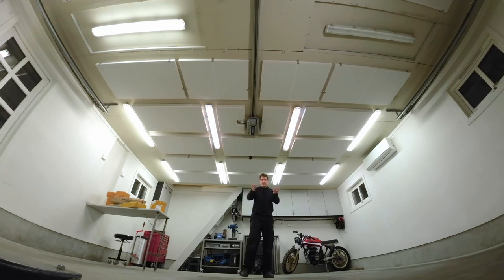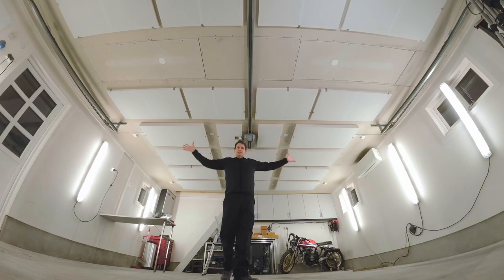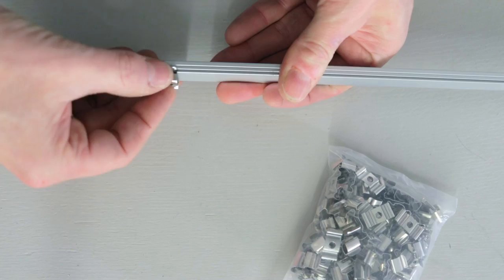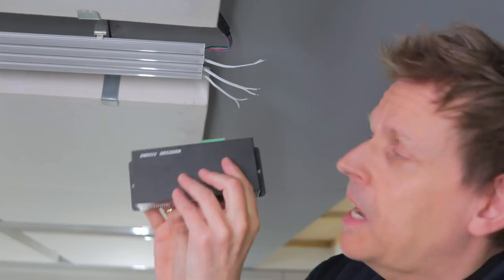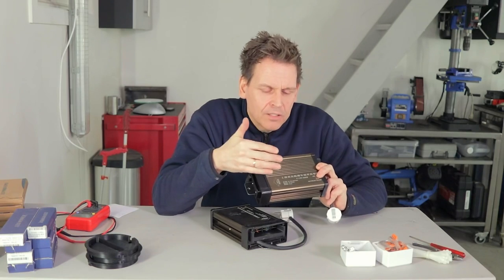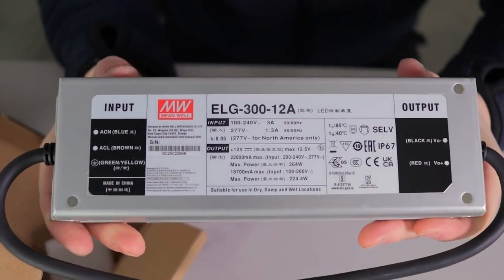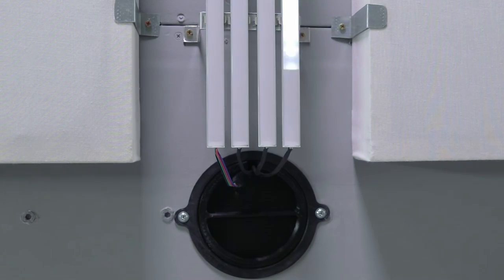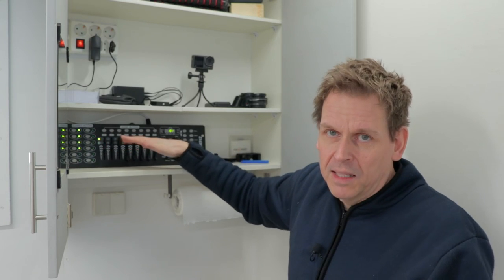Building Spectacular Workshop LED Lights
I needed new lights in my workshop. The old fluorescent ones I have are one by one failing on me. It's time to replace them all with LED lights.

As usual I decided to make a DIY project out of it. Instead of making a budget project, this time the goal was to make something exceptional. So that was what I did.

The fixtures:
- Led Channels: 80 pcs x 1 meter = $200 (AliExpress)
- Led Strips SMD5630 CRI90+: 12 pcs x 5 meter = $320 (eBay)
- Aluminum brackets + screws/rivets: $50 - $100
- Total cost approx: $500

The electronics:
- MeanWell Led Drivers / Power Supply: 4pcs = $320 (Elfa Distrelec)
- DMX Decoders (dimmers): 8pcs x 3channels = $120 (eBay)
- Data / Network cables + other cables: $50
- DMX Control Surface / Light Mixer: $50 (eBay)

Chapters:
00:00 The project explained
02:12 Uninstalling old lights
04:46 Fixing the ceiling
05:36 Fabricating new LED lights
09:29 Installing new LED lights
13:36 Powering the lights
17:36 Redoing the electric installation
27:44 Reinstalling the electric components
29:28 Testing the lights
34:35 The verdict